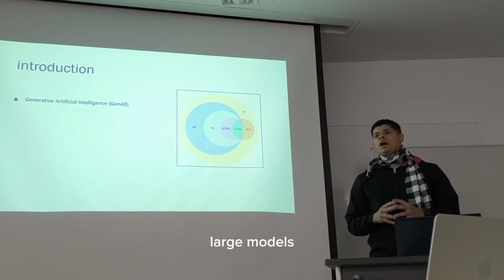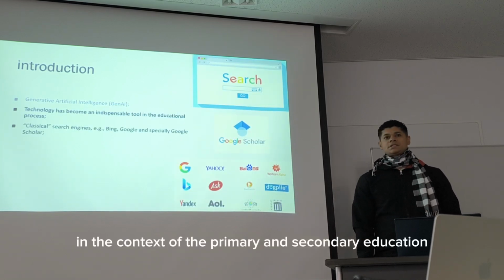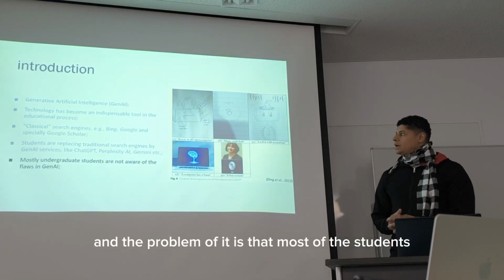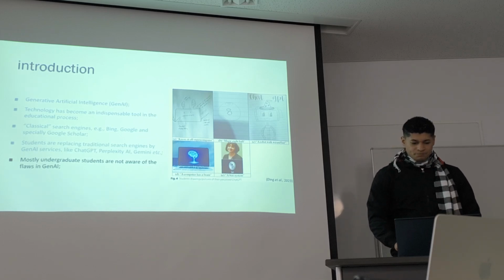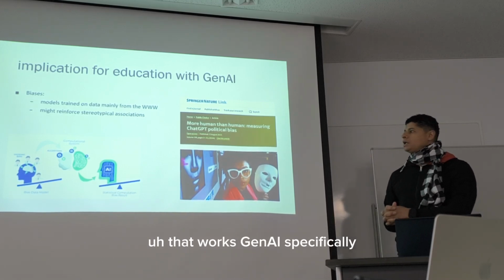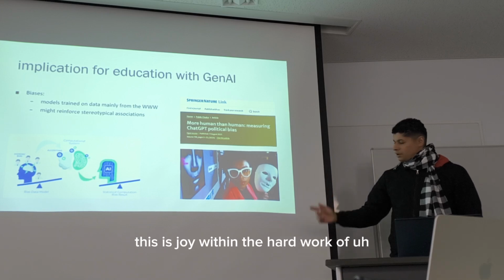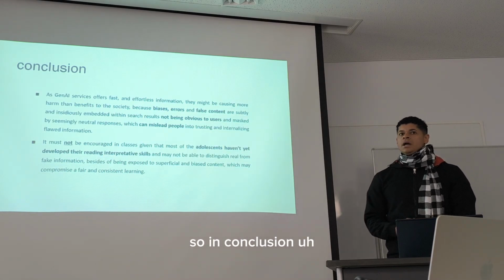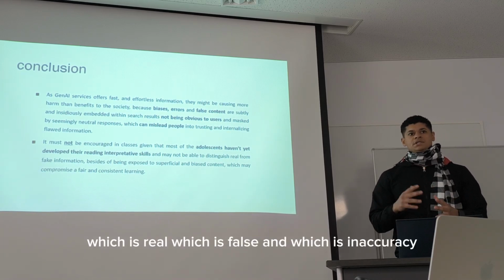Class final presentation: GenAI powered search engines and their risks to education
Presentation for the final evaluation assignment of the "Critical Approaches to Technology in Society" subject, in my exchange study at the University of Osaka.
In this presentation I talk about the Generative AI's drawbacks of biases, inaccuracy and hallucination, and advocate that because of it, GenAI should not be encouraged as a main tool for learning by primary and secondary students.